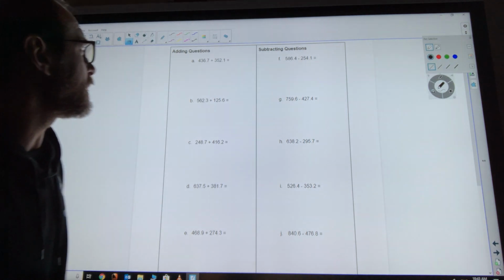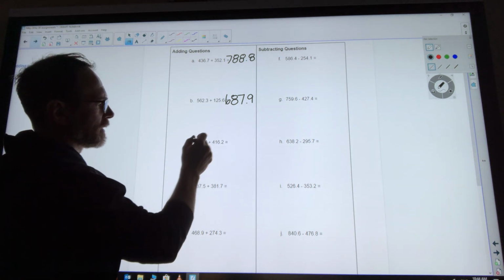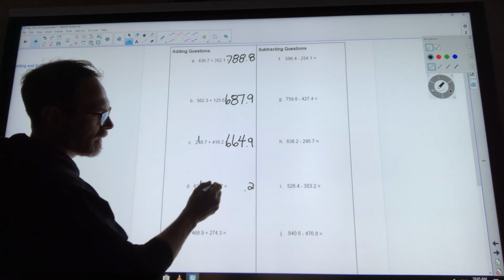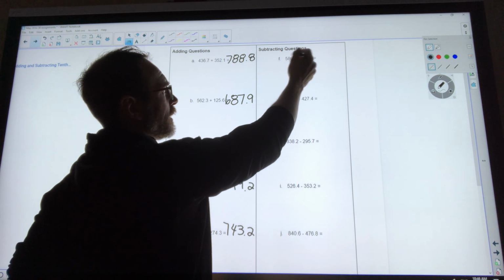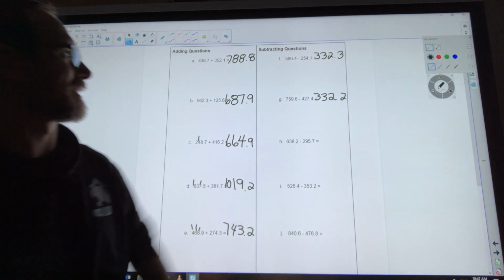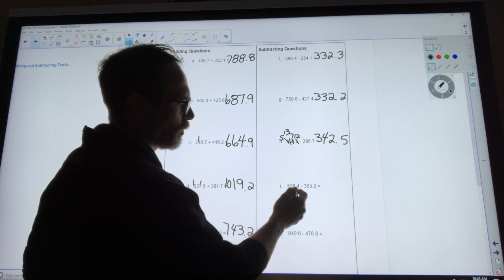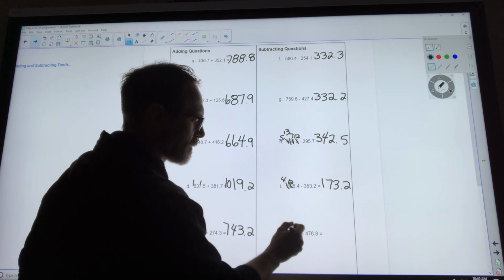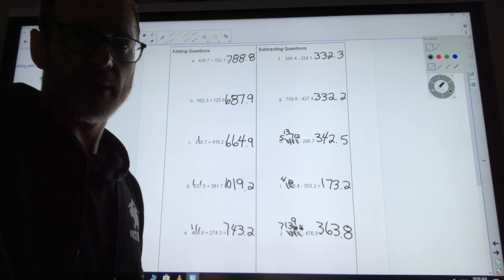Adding and Subtracting Tenths: 100 to 1000 Review